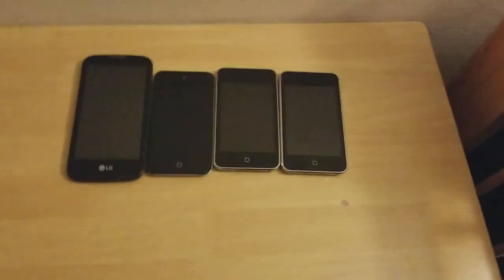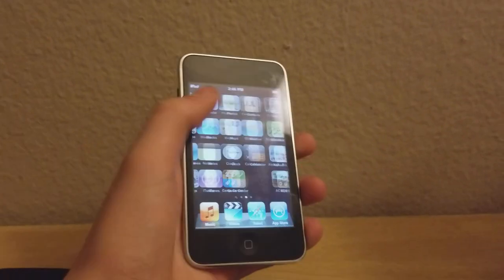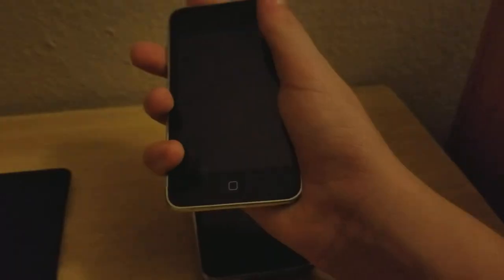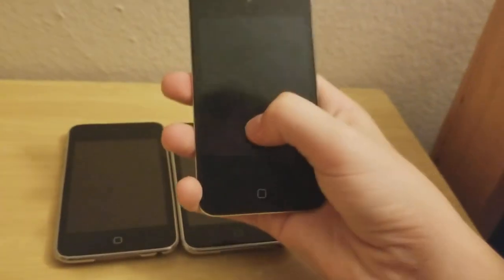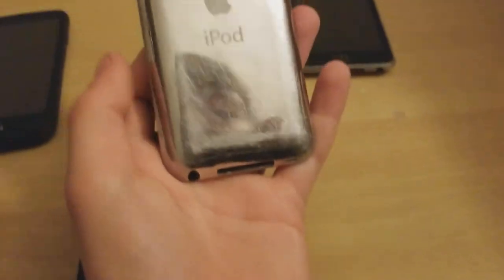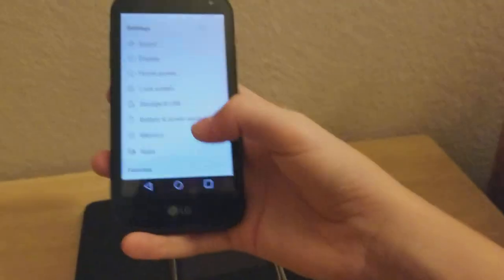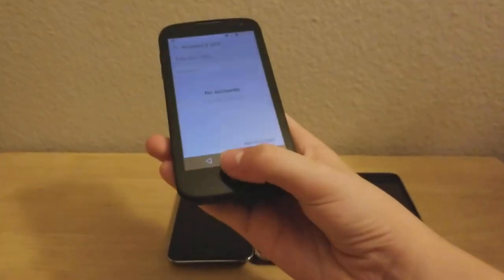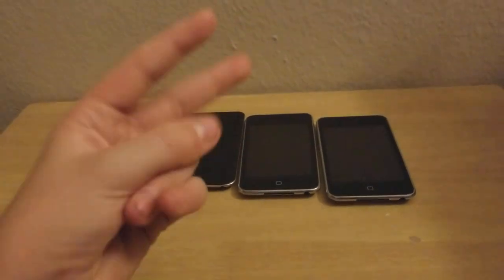iPod touch 4th gen, LG K3 and more found in Target bin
:3